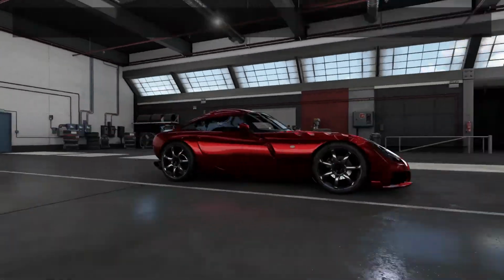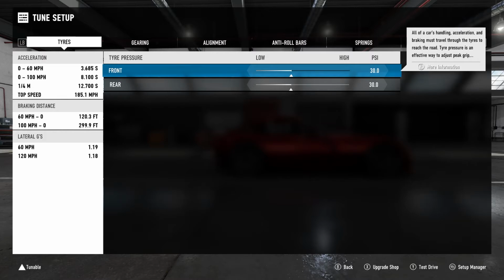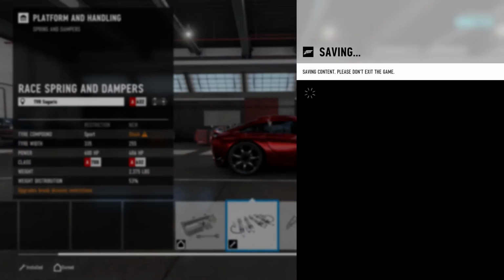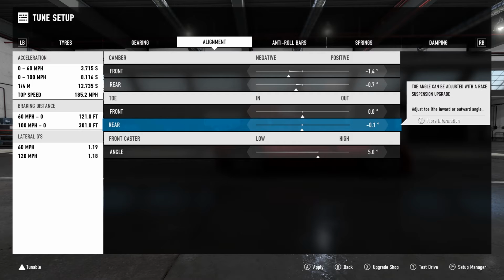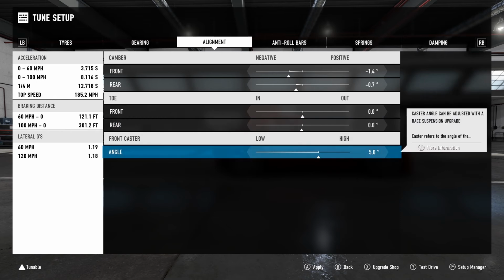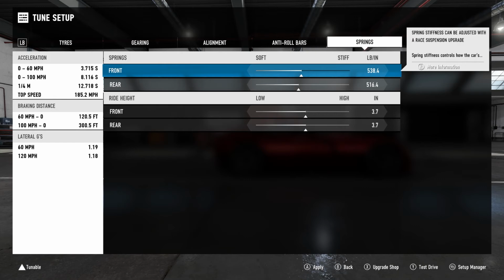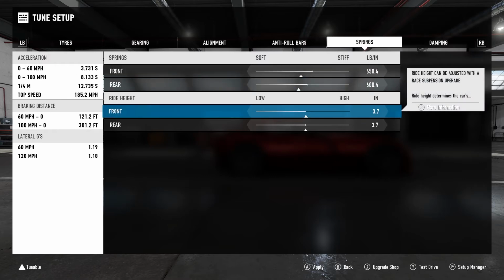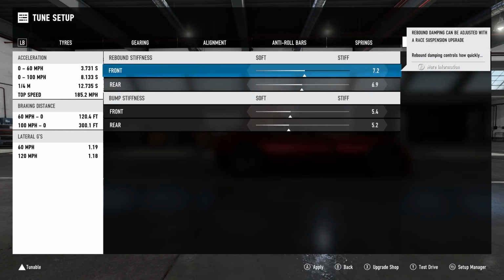Introduction To Tuning Part 1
Hey all,
This is my introduction into what tuning is in this part.
This will include a brief explanation from my point of view with a few pointers on where you should start and what you should be looking for.

Part 2 will be taking what we know and applying it to the car.
Part 2 will be uploaded in the next couple of days